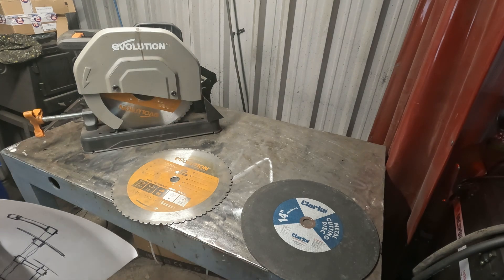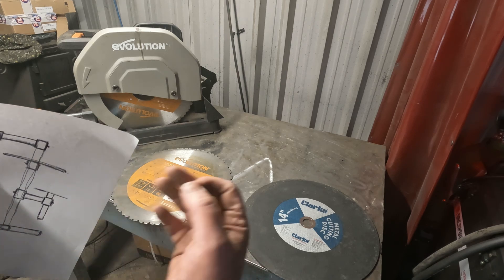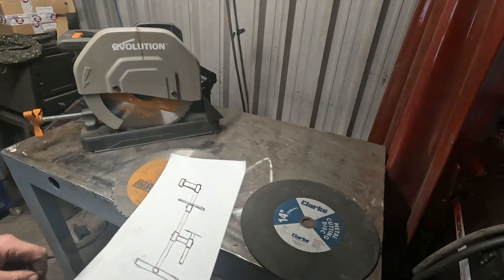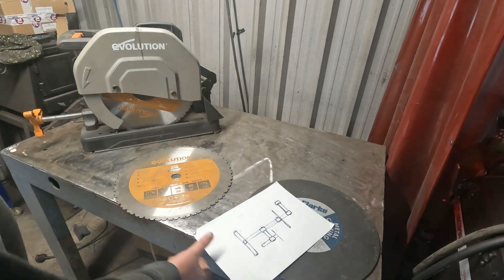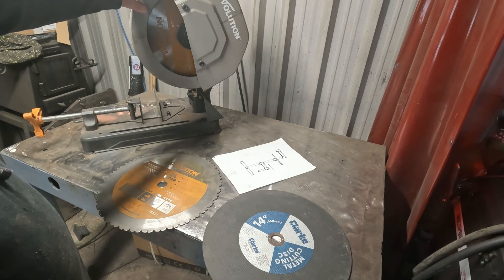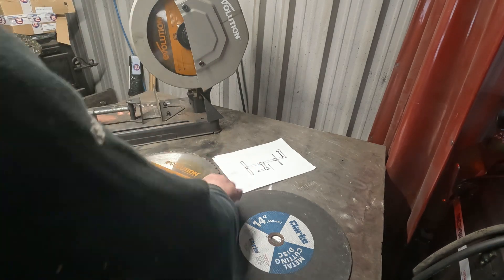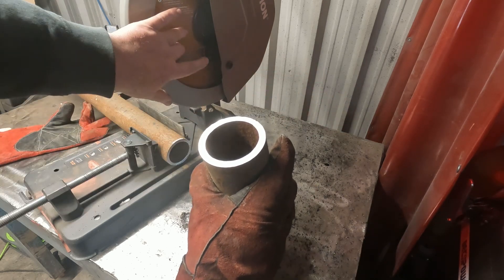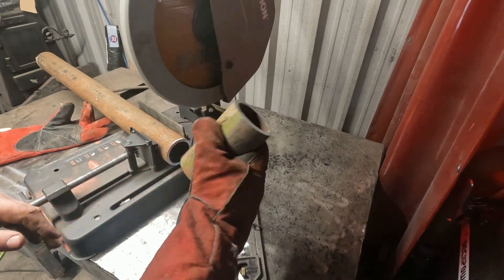Evolution Chop Saw Review 1.5 YEARS ON Good buy ?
So I felt like I owed it something, and it deserved a shout (explanation in video)  2 weeks ago the blade died, and I was faced with upgrade or replace the blade, choosing the latter. I say 15 months,  it's closer to 18...  would i buy this saw again?
Evolution R355CPS 355mm Chop Saw with TCT Multi-material Cutting Blade